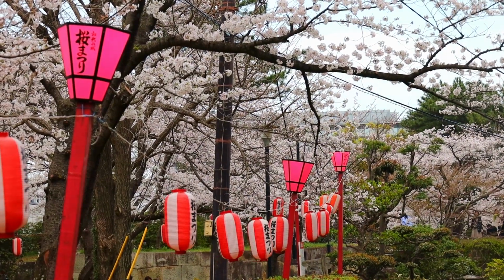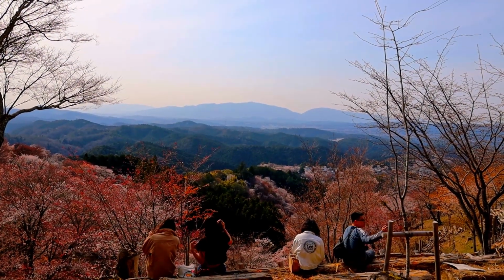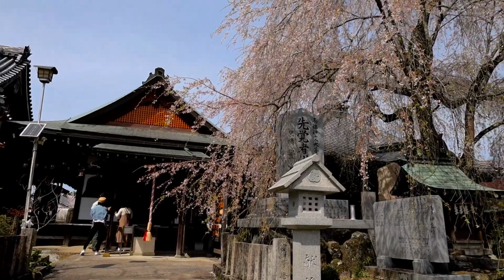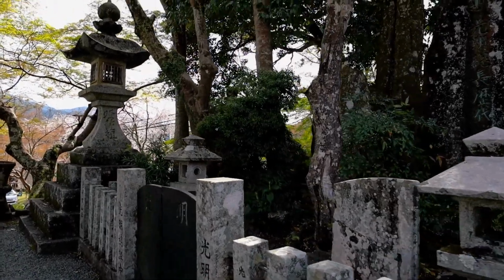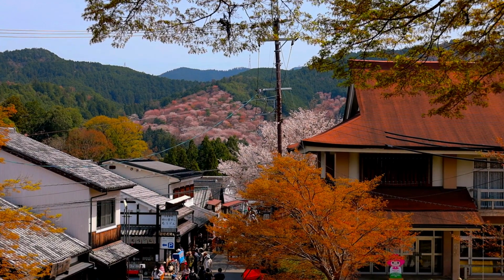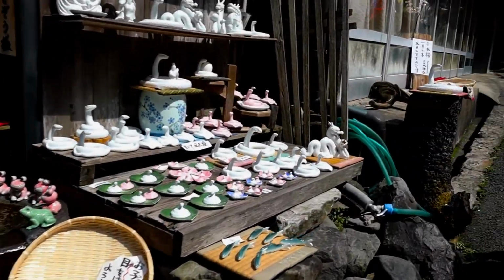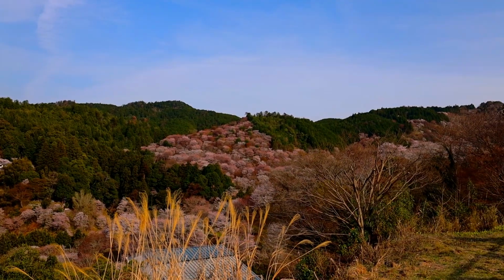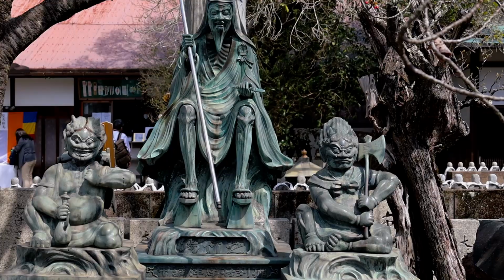BEST place to view cherry blossoms in Japan?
In this video, I will go over the top 5 reasons to make Mount Yoshino in Nara, Japan your go to spot for viewing cherry blossom / sakura trees for hanami (花見). Enjoy this brief tour and find out what makes Yoshino so special!

Let me know what you want to see next down in the comments!